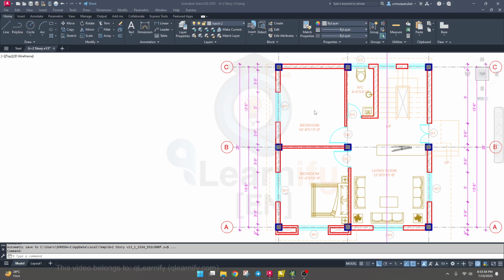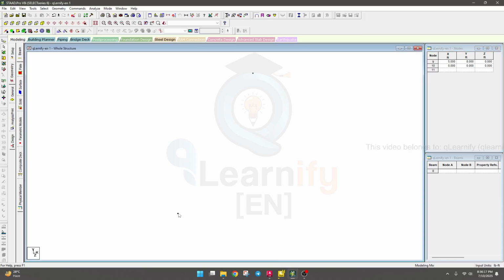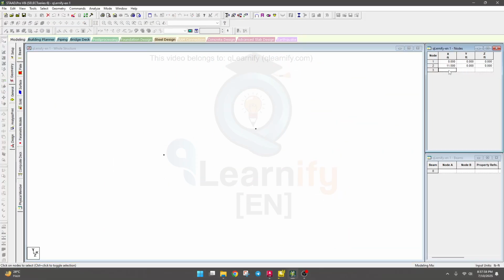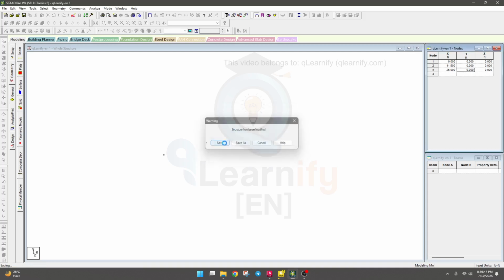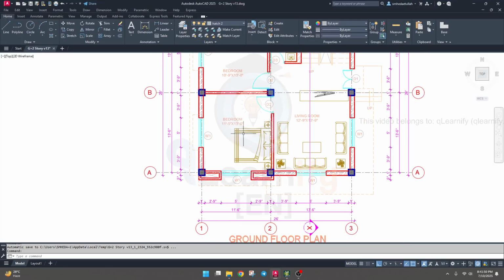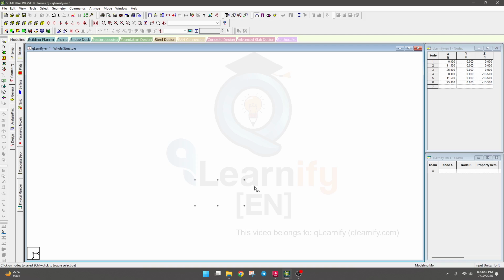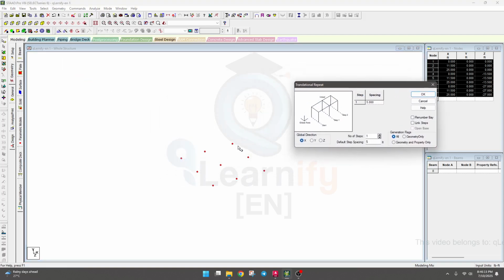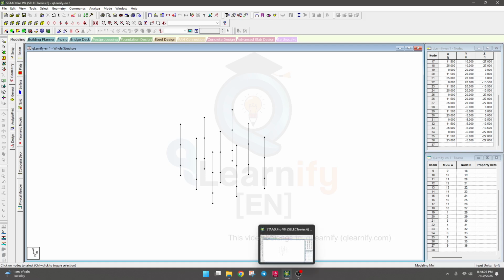2. STAAD Pro Tutorial for Beginners – Complete Building Design using STAAD Pro V8i - IS & ACI codes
🎓 Welcome to qLearnify (EN) – Ultimate Learning Hub for Engineers & Architects (In English)!

Welcome to the STAAD Pro Tutorial for Beginners – your complete step-by-step guide to learning structural analysis and design using STAAD.Pro. This beginner-friendly tutorial covers the basics of the user interface, model creation, member assignment, load application, analysis, and result interpretation. Whether you're a civil or structural engineering student or a fresh professional, this video will help you start your journey with confidence in STAAD Pro. Watch now and learn how to model and analyze structures effectively with Complete Building Design using STAAD Pro V8i for IS & ACI codes!

📂 Download This Lecture/Course Materials
🔗 File No: FCMD6: Staad Pro v8i Course materials

🏗 Need Building Analysis & Structural Design Services?
Connect with "ArchStruct Designs" for professional architectural and structural solutions.
Let’s bring your project to life with expert engineering! 🚀

🚀 Meet the Minds Behind qLearnify!

👷‍♂️ Engr. SM Hedaetullah – Founder & CEO, qLearnify
👷‍♀️ Engr. NJ Disha – Co-Founder & CFO, qLearnify

🔹 Empowering Civil Engineers & Architects with top-notch training and courses!

⚠️ Important Note: This channel does not promote or encourage illegal activities.

📩 Copyright Concerns?